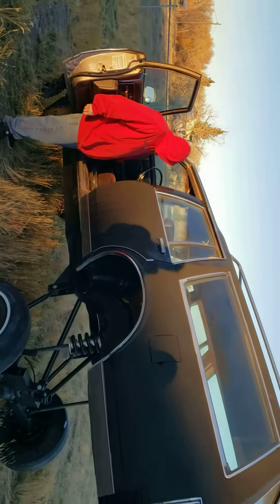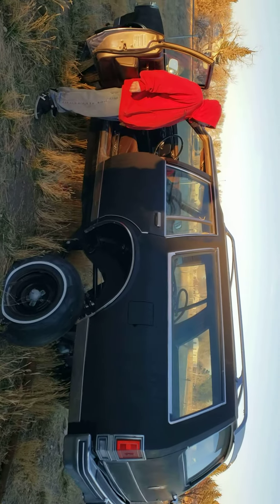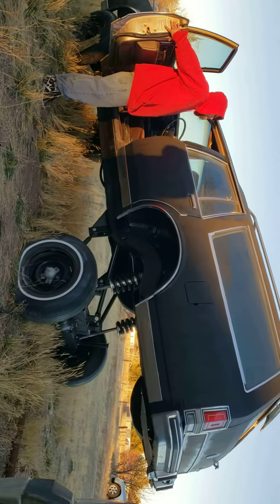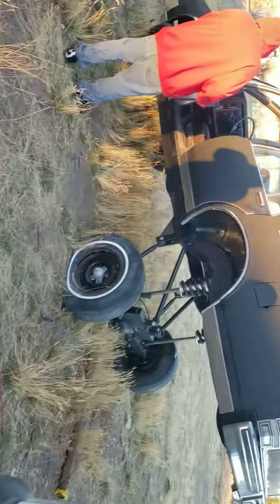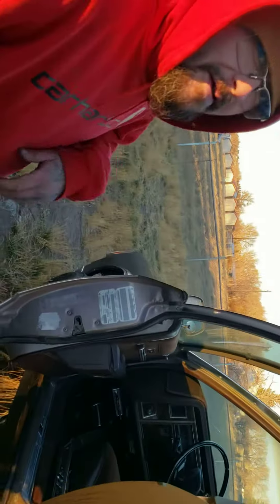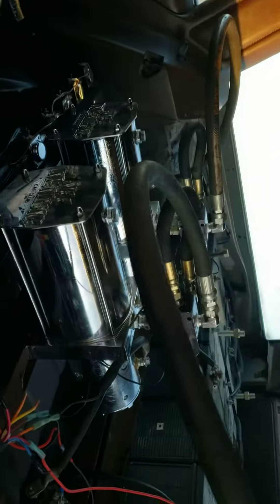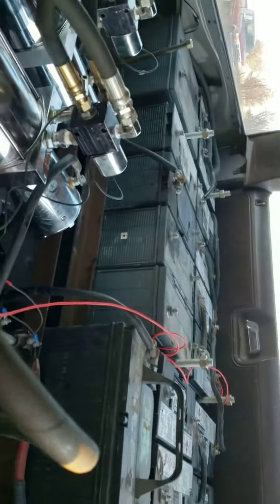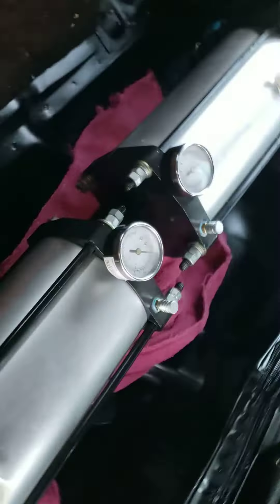( DOOMSDAY )sicc intentionz cc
Austin price, president's radical hopper (doomsdsy) intro, first test rear lift